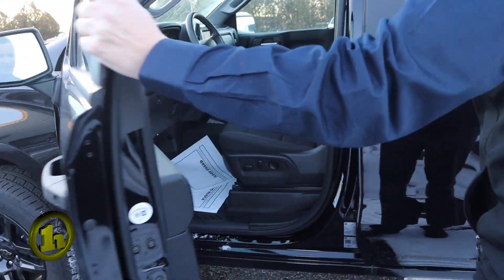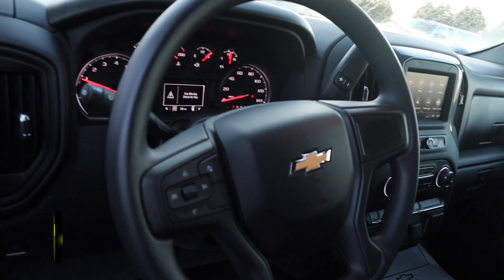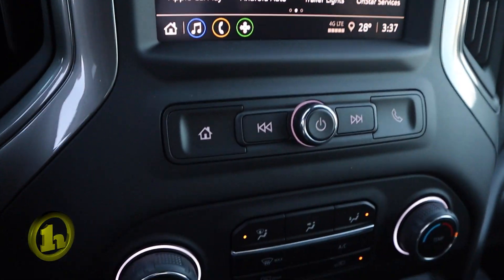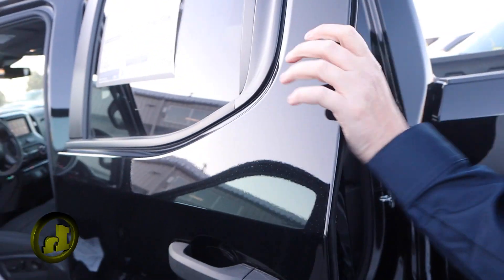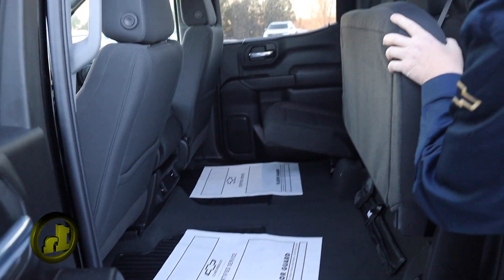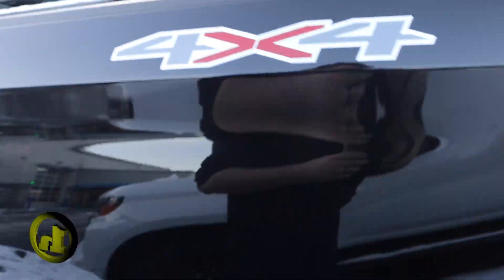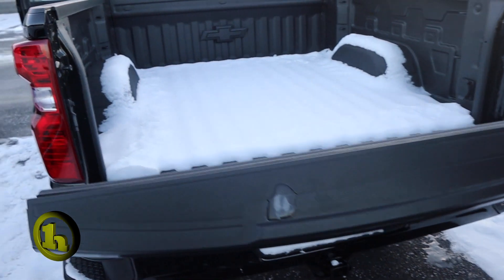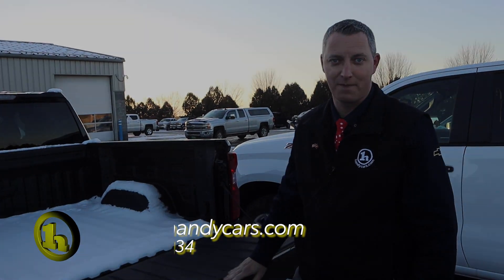2022 Custom Silverado for Dave - From Randy